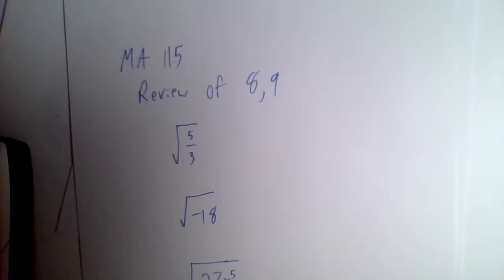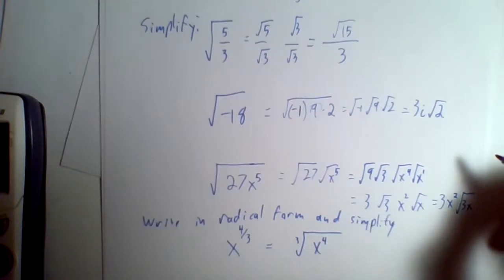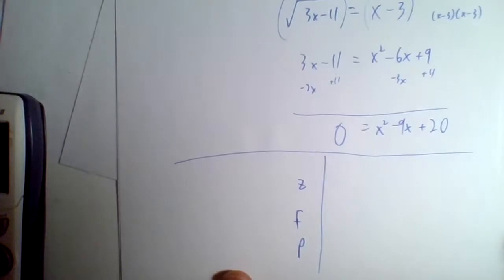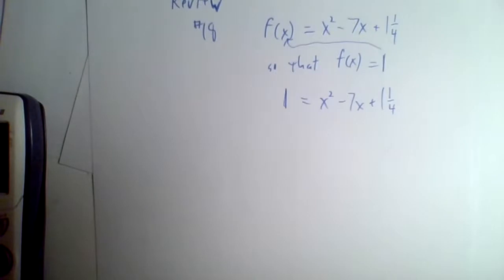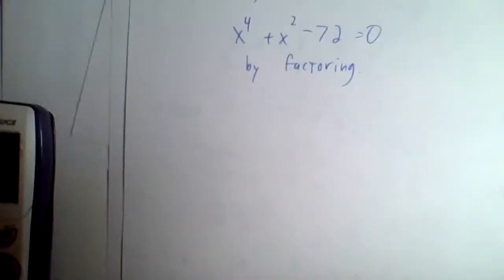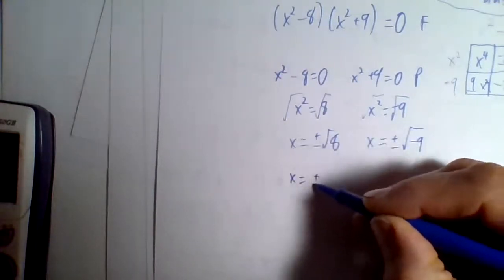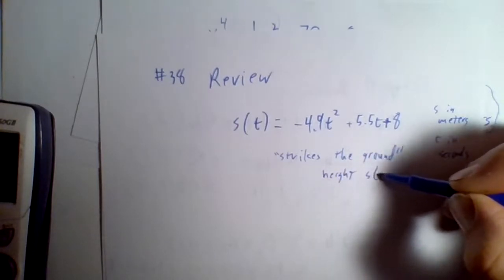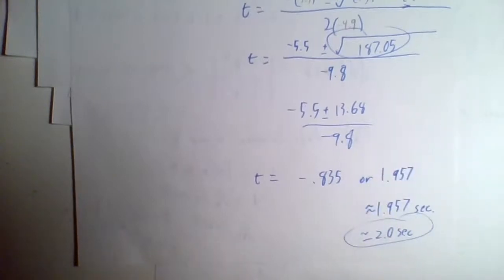MA 115 April 29th